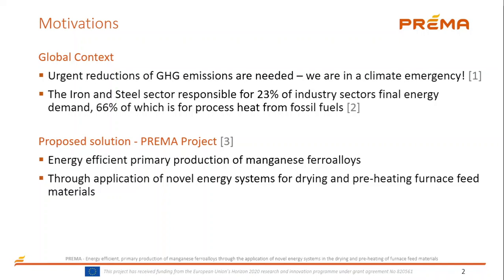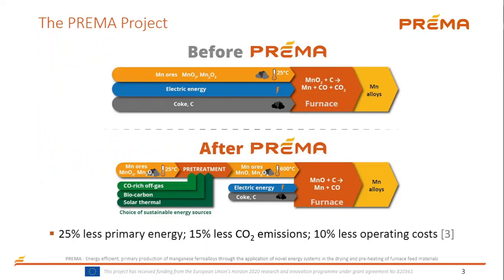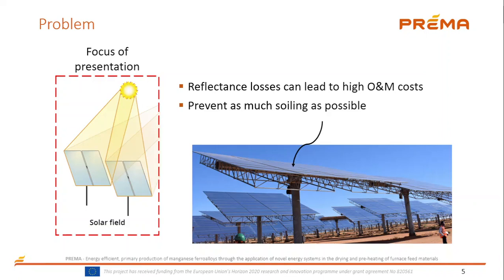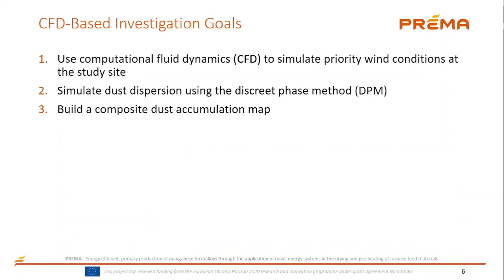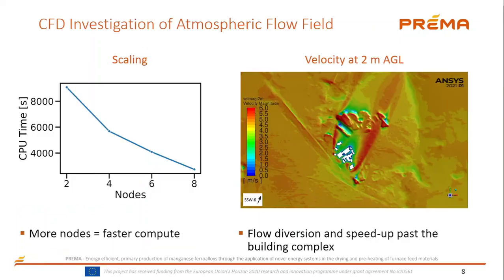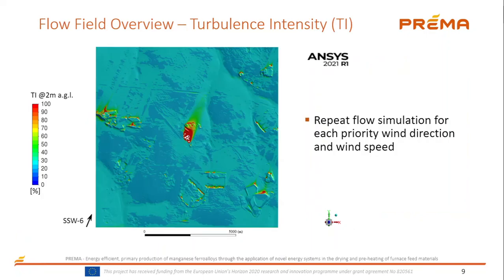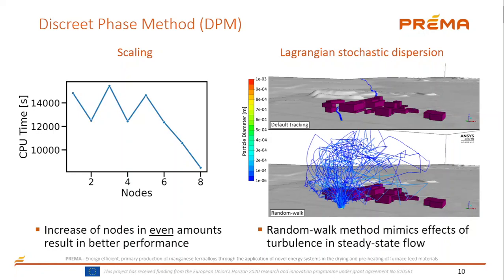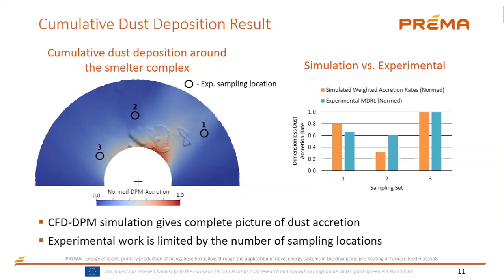Duplicate Milan Swart